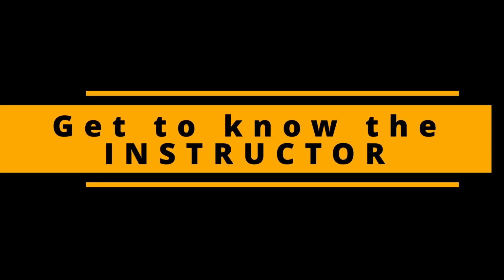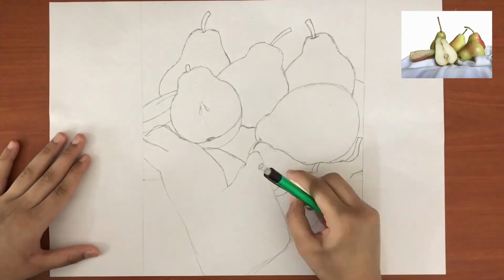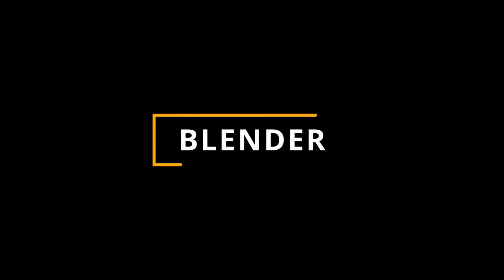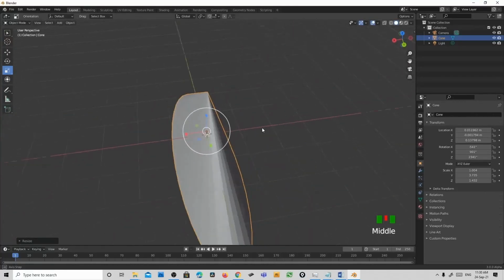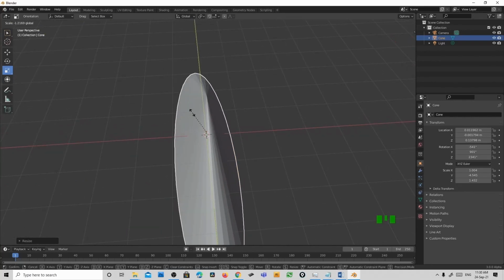Complete 3D Blender Course: Sketch to 3D Art for Beginners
Finally we have completed long awaited 3D course in Blender.
Please click the link bellow to check it out and enroll to master digital art in the most easy to follow step by step tutorial.